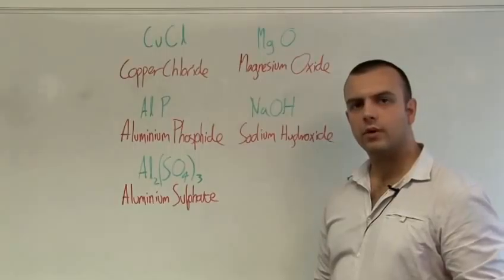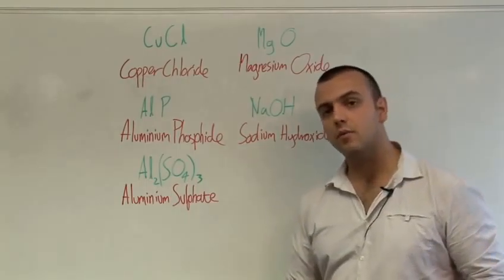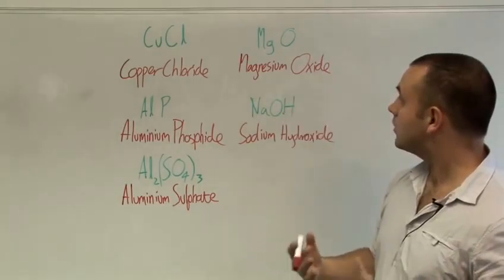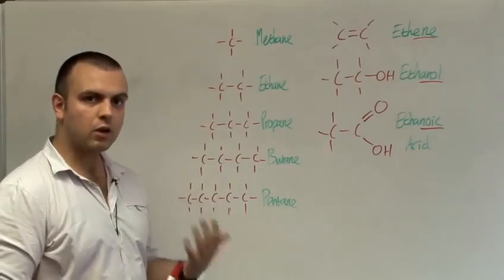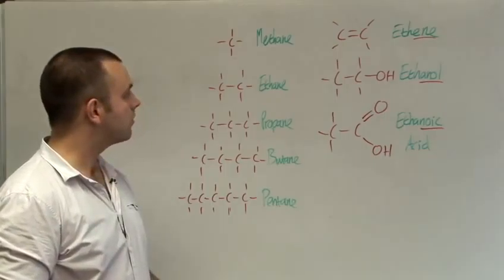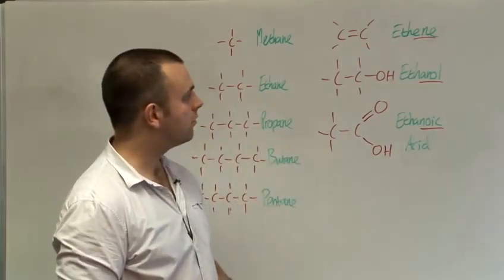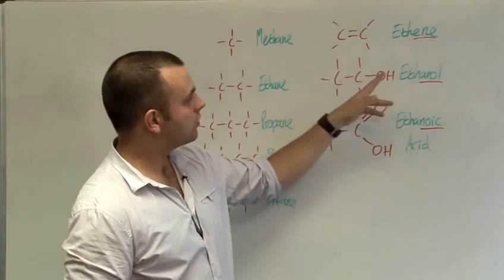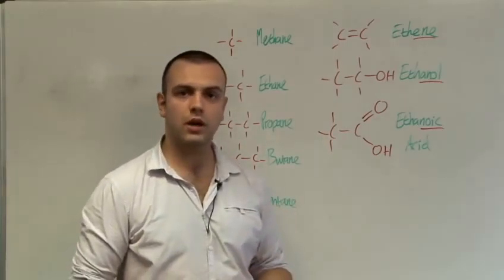How To Identify Compound's Name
This instructional video is a extremely helpful time-saver that will enable you to get good at chemistry. Watch our short video on How To Identify Compound's Name from one of Videojug's professionals.